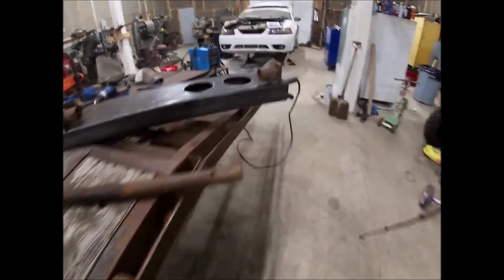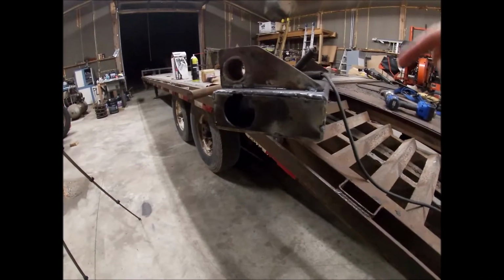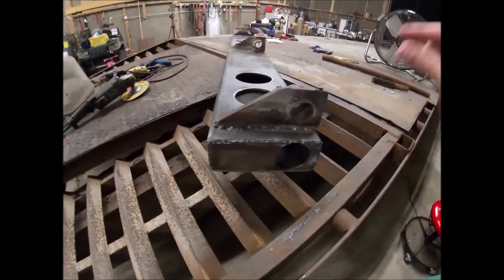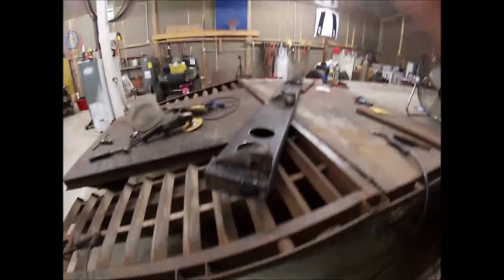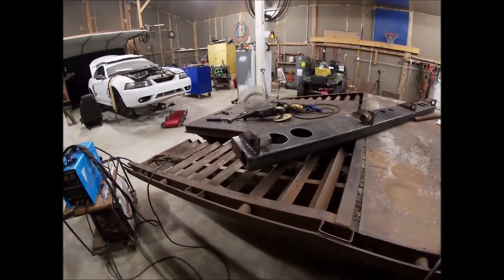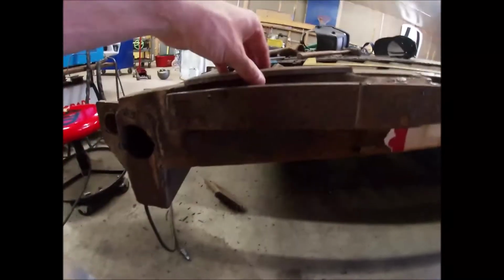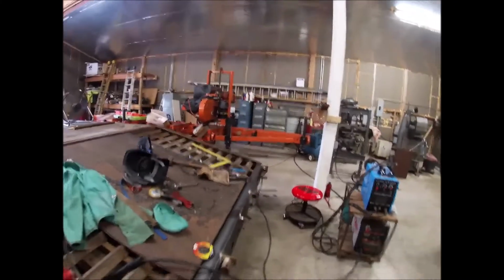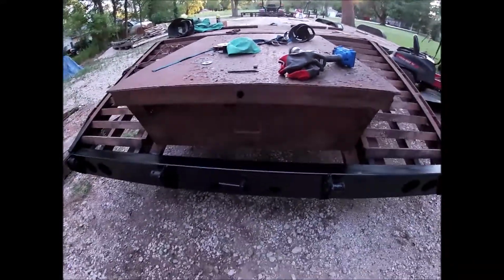"Rusty Trail" Part 3 - Bumper Install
Welding new bumper on to the rusty load trail trailer.